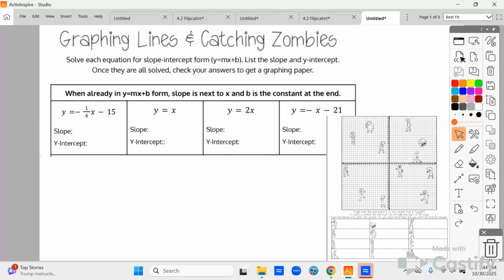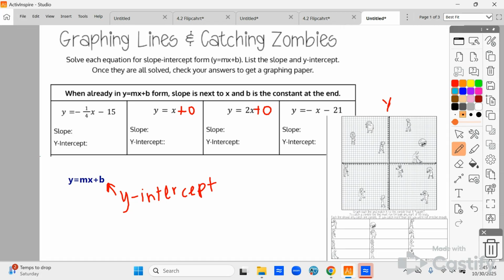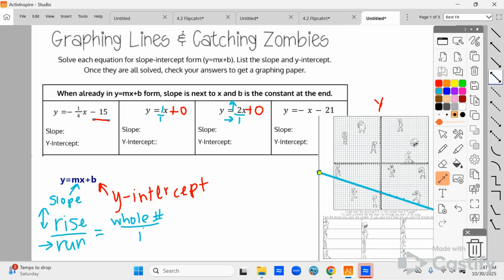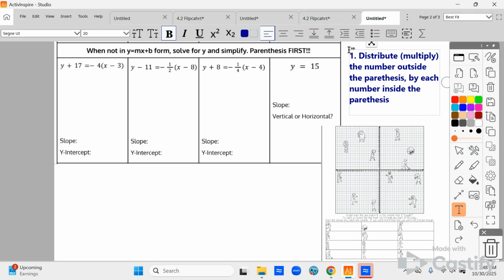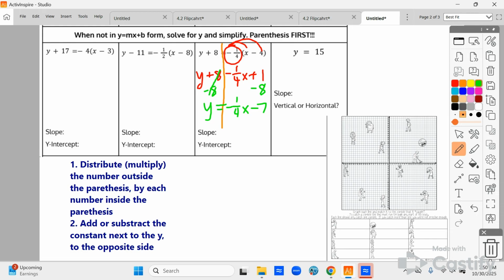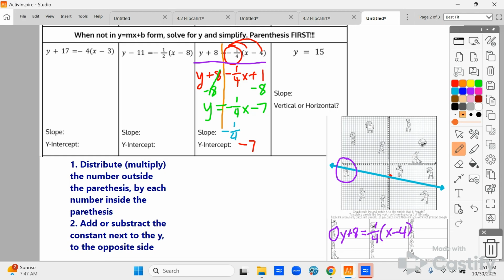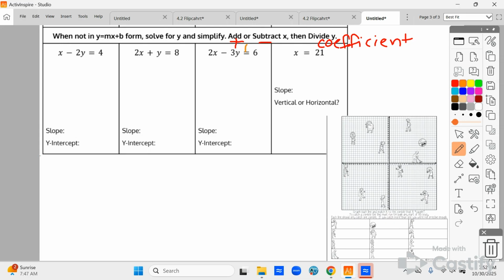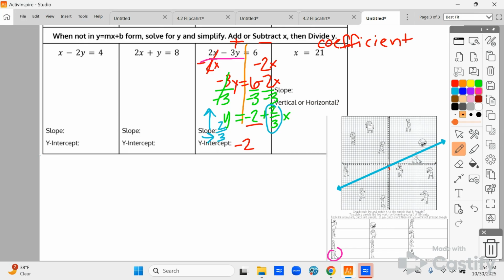Linear Functions - Graphing Lines & Catching Zombies